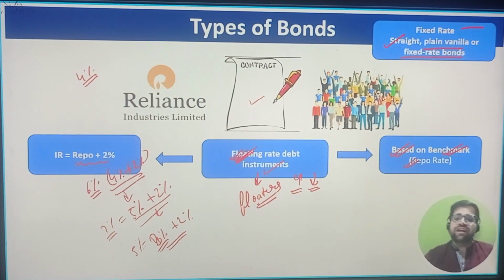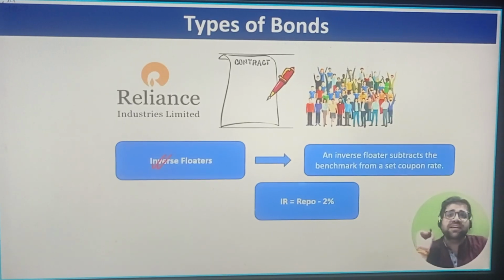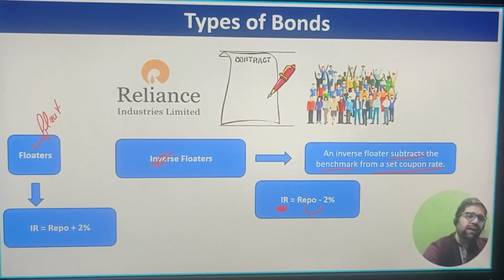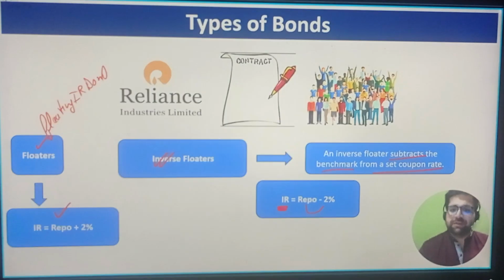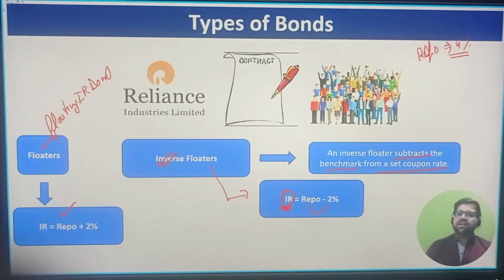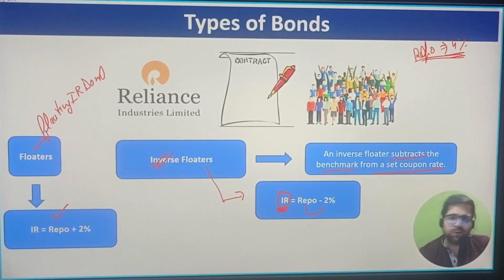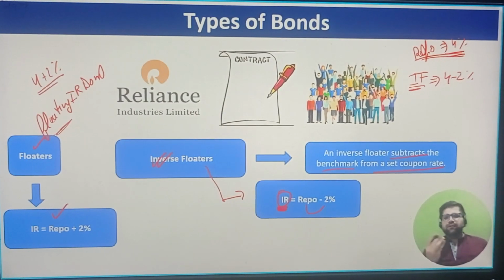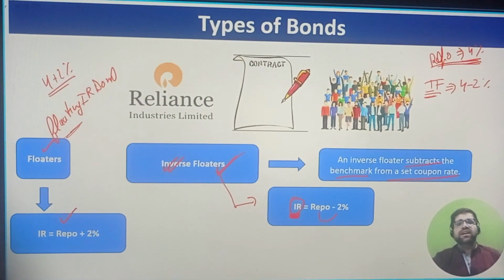Unreliable Edutap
This is not how inverse floaters work. thankfully I knew earlier otherwise I would have believed him completely.

Creates a huge question on the teaching of the educator.